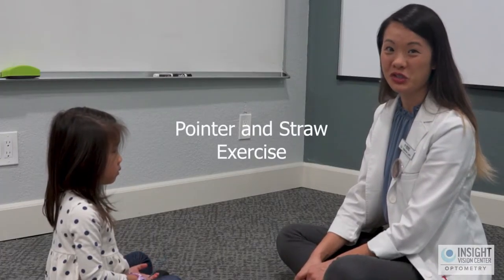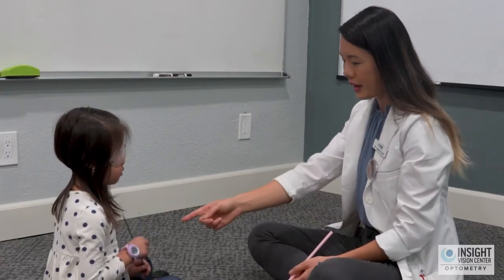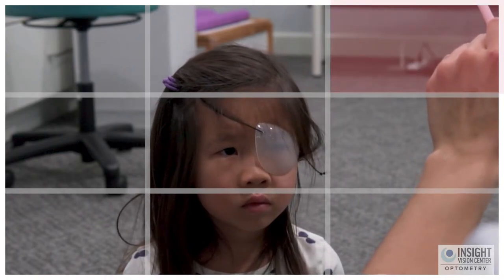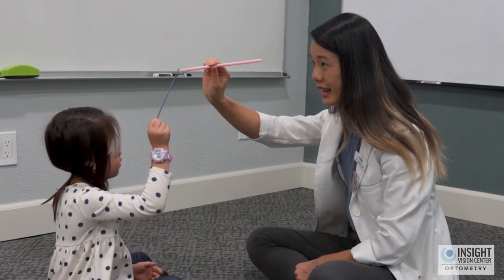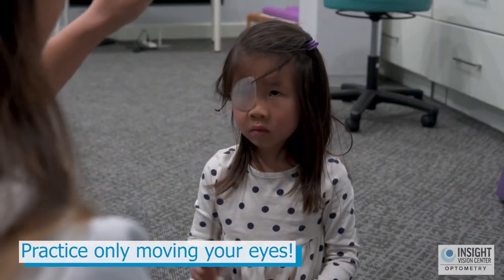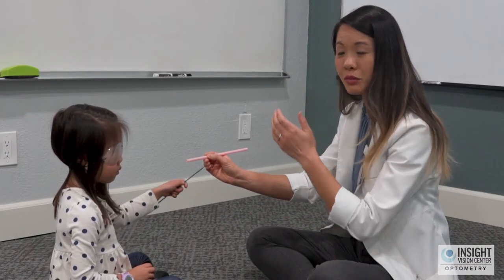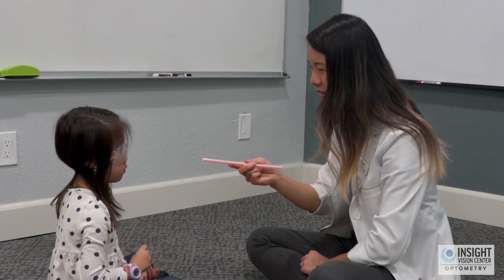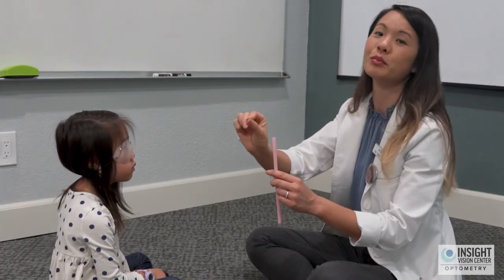AN EASY TO DO Vision Therapy Exercise For CHILDREN: Pointer and Straw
Dr. Valerie Lam, from Insight Vision Center Optometry, teaches the vision therapy exercise: Pointer And Straw. This vision therapy exercise is great for children or anyone who wants to improve their vision. Pointer and straw is a great vision therapy exercise that helps improve eye hand coordination!

You can try this very simple vision therapy exercise with a straw and a stick like a skewer found around the kitchen.

Vision Therapy is a custom program of exercises to strengthen the eyes and brain to treat many vision problems and learning issues.  Vision therapy is done under the guidance of an optometrist and with one on one coaching of a vision therapist.  Here is an example of an exercise we use with our patients.

►Located at:

3151 Airway Ave Ste M3
Costa Mesa, CA
92626